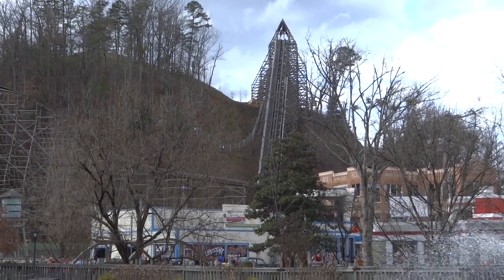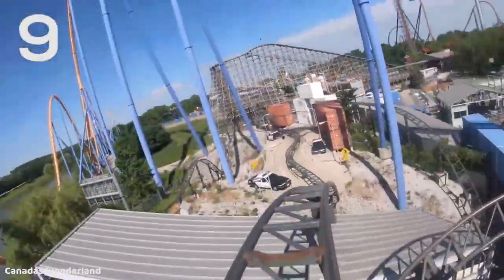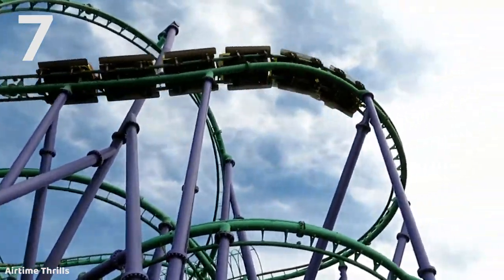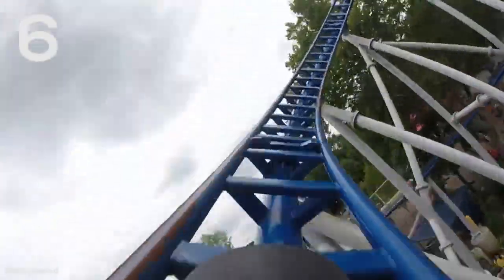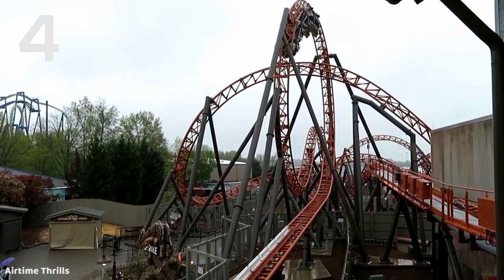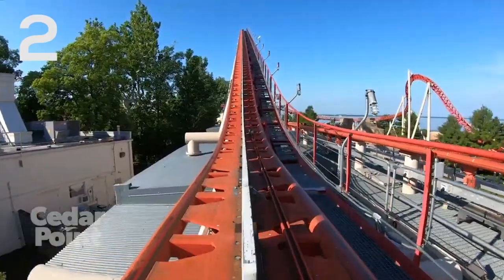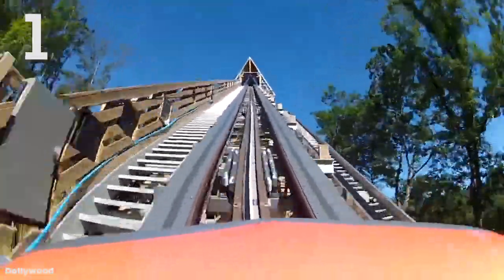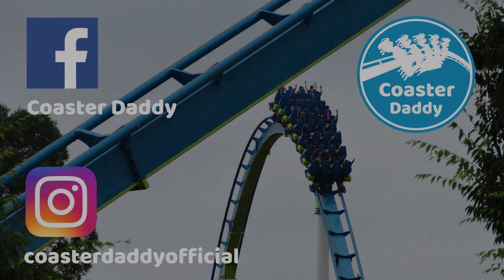Ranking ALL Launched Coasters I've Ridden! (May 2020)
Here is my ranking of ALL launched roller coasters I've ridden to date!